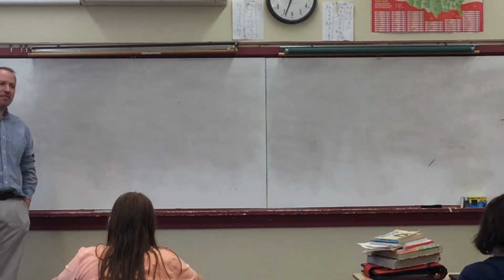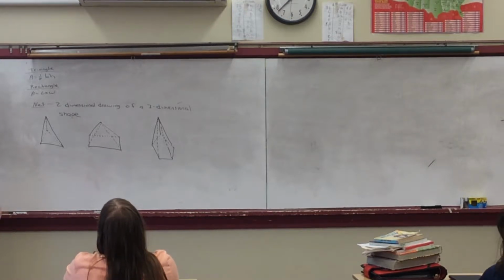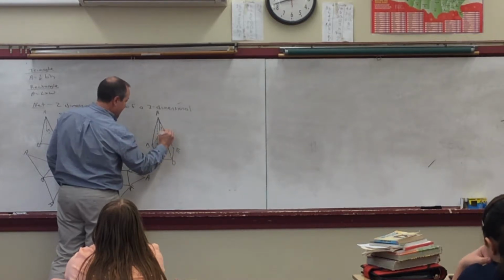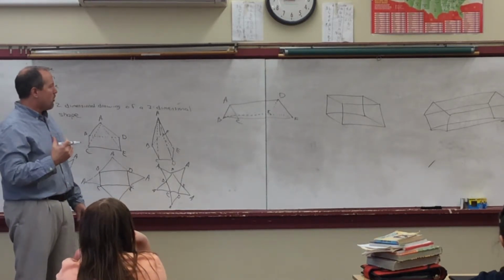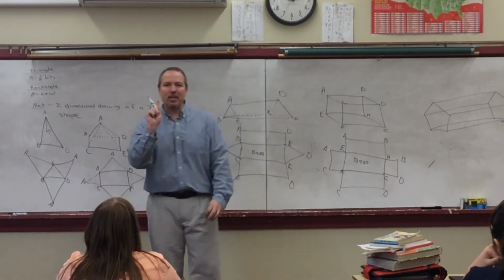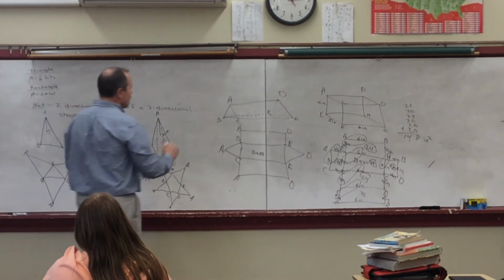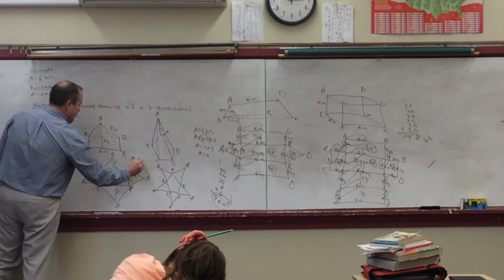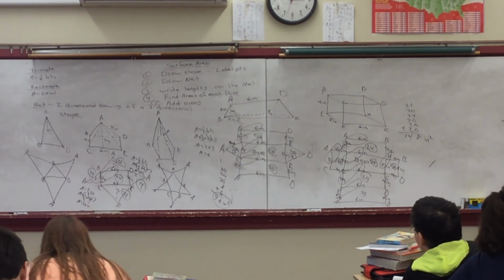1/9/18. Math 6. Surface area